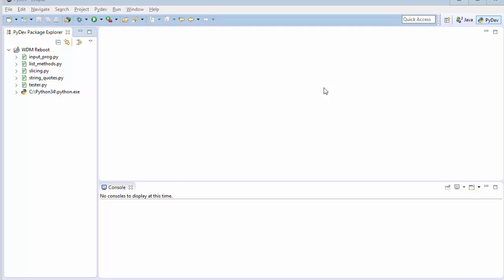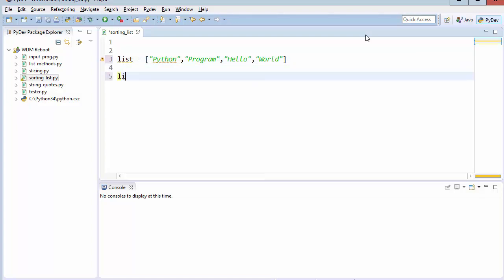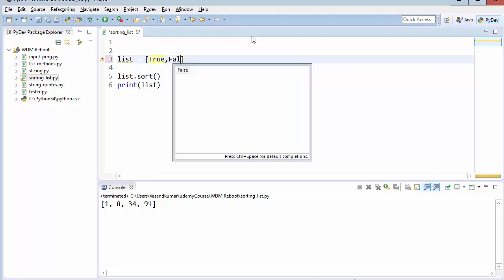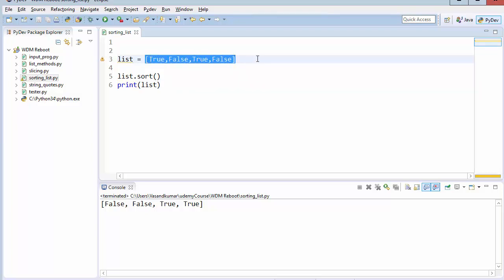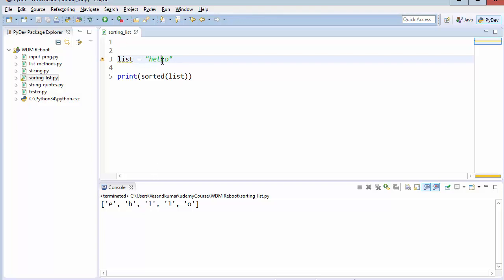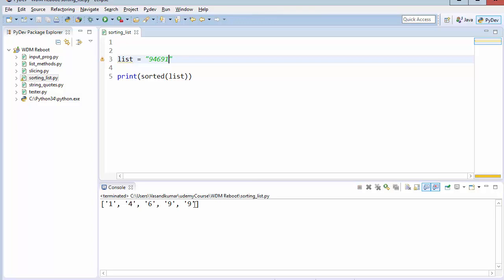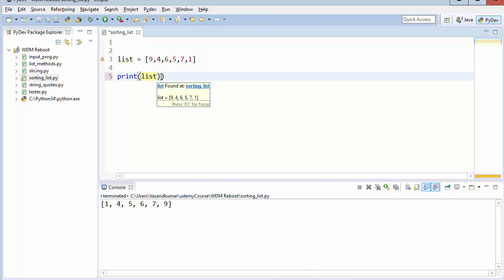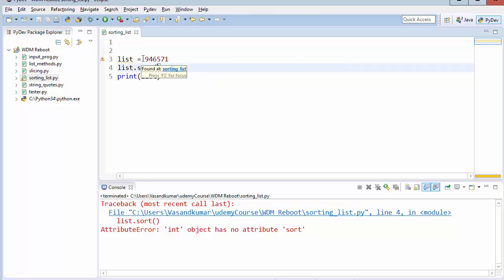Sorting Lists in Python [HD 1080p]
by
Vasandkumar